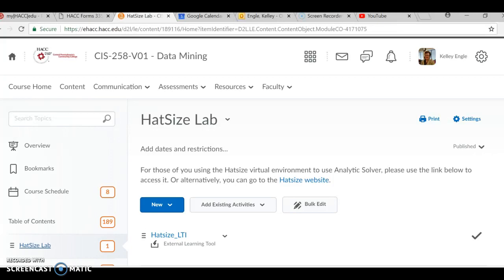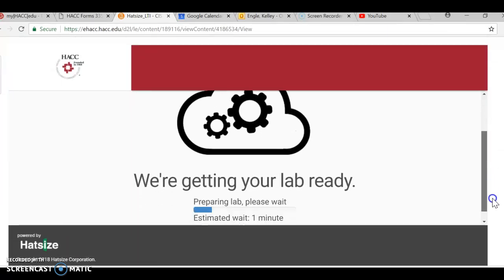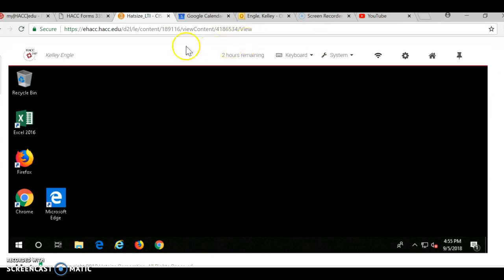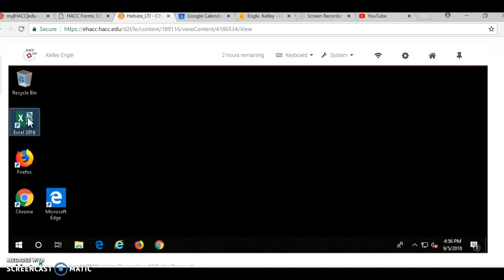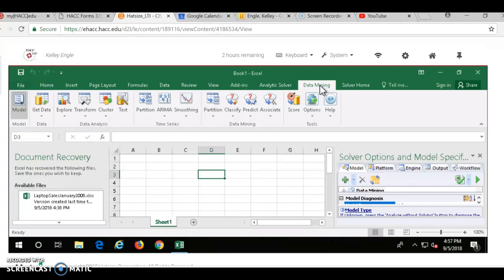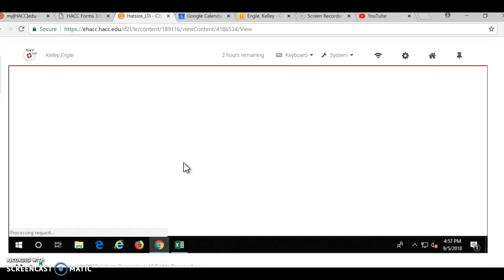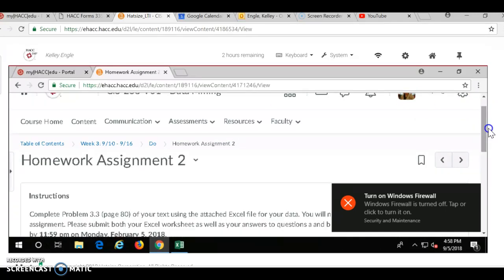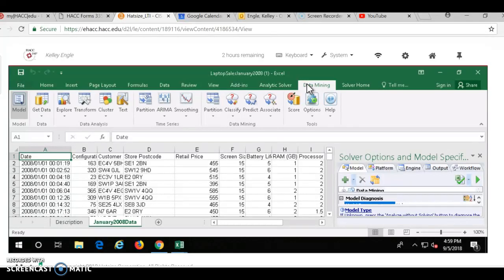Introduction to Analytic Solver using HatSize